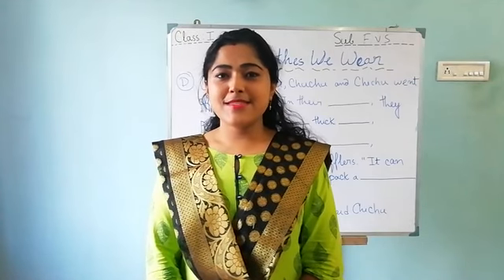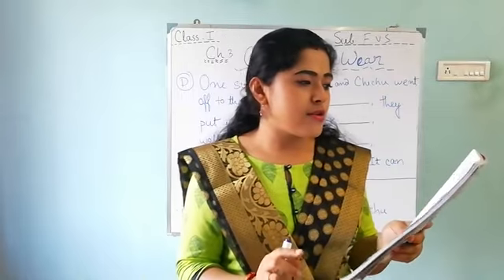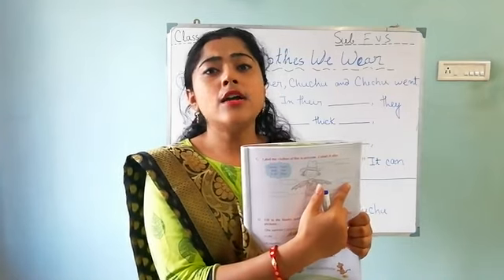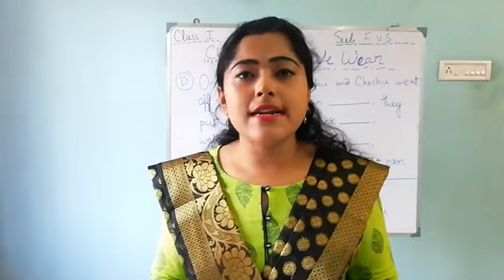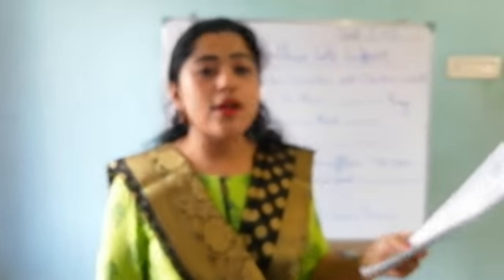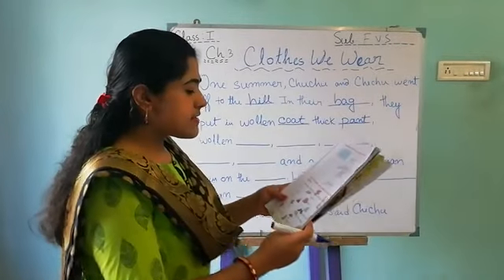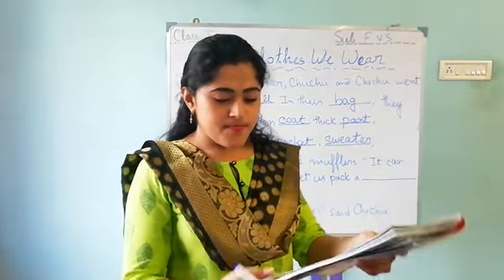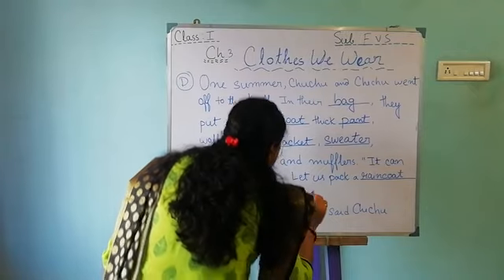Class I EVS Topic: Ch - clothes we wear